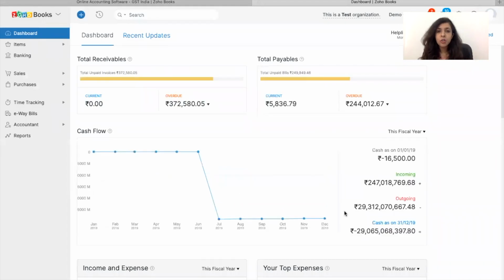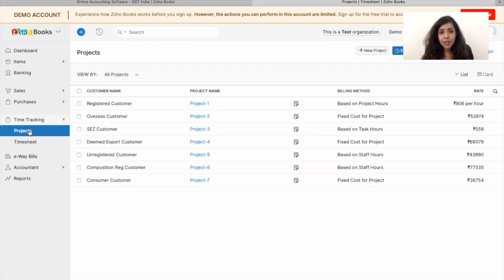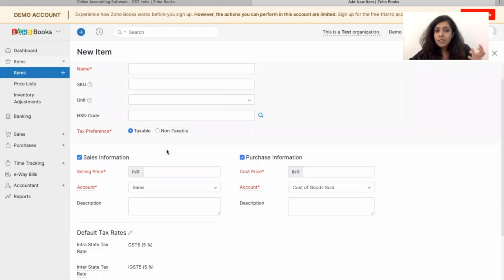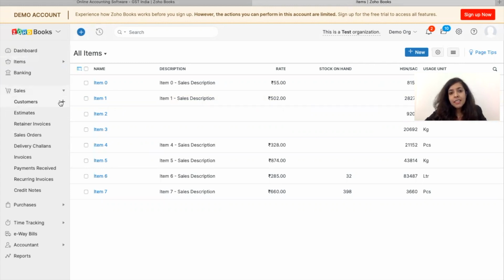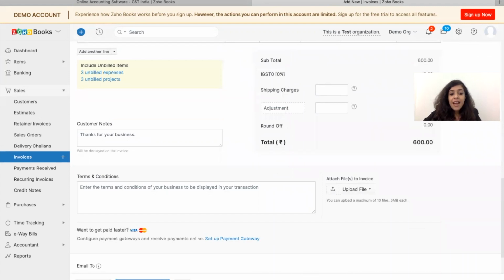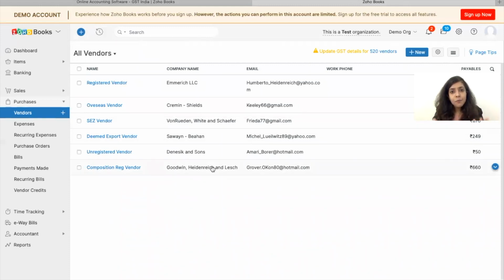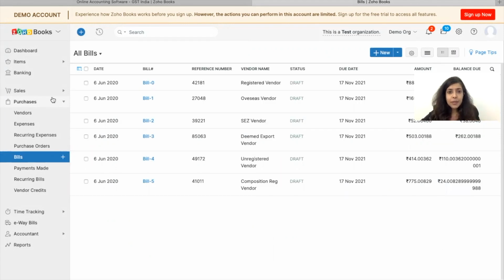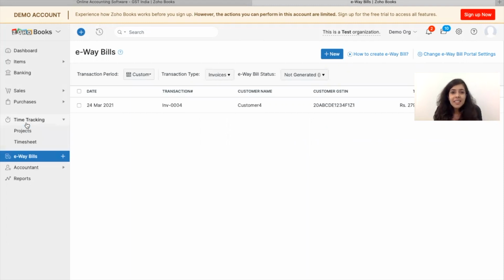Zoho Books Demo in English | CA Nikita Punjabi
This video provides a demo of Zoho Books. It covers in detail the following (with time stamps):

5:45 to 8:13 - How to create an item in Zoho Books
8:14 to 8:57 - How to add a customer in Zoho Books
8:58 to 10:45 - How to create an invoice in Zoho Books
10:46 to 11:37 - How to customise invoices, estimates, sales order, purchase order, etc. in Zoho Books
12:05 to 12:30 - How to add a vendor in Zoho Books
12:49 to 14:22 - How to record purchase invoices and debit notes in Zoho Books
14:37 to 15:40 - How to record expenses in Zoho Books

Link to register for the trial version or purchase Zoho Books -

Link to the Zoho Books vs Quick Books video -